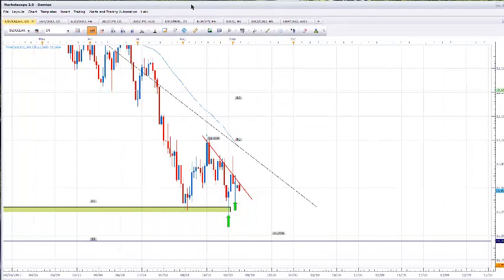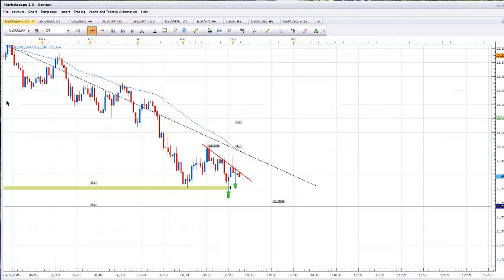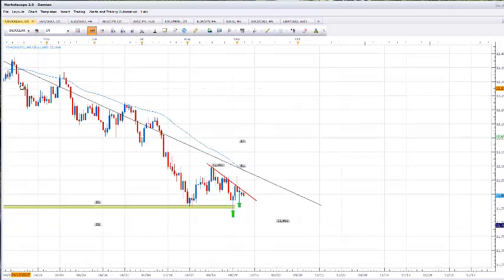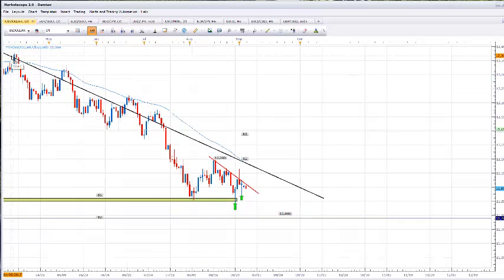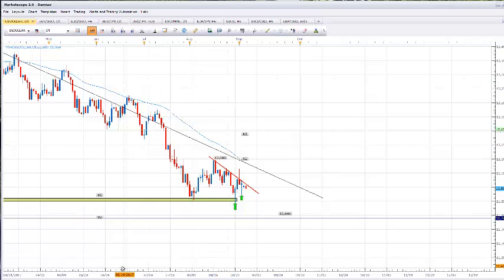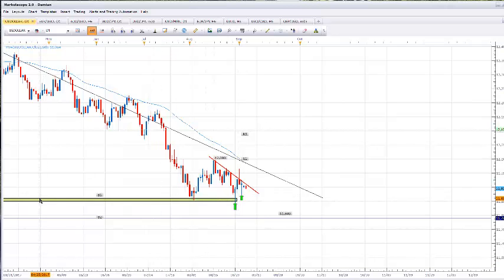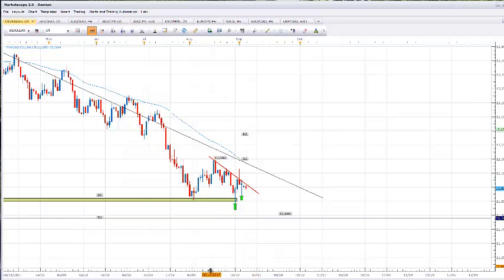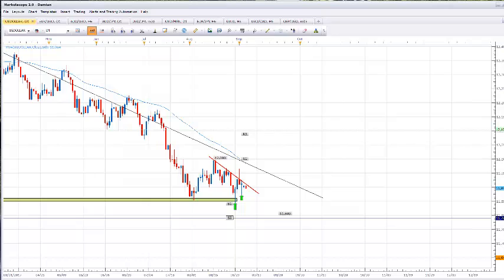DX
Dollar Index